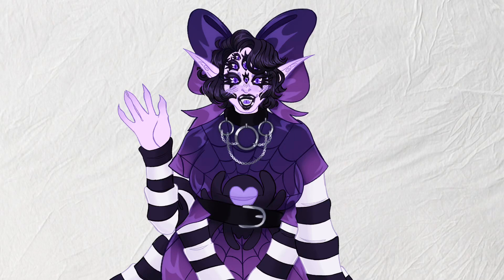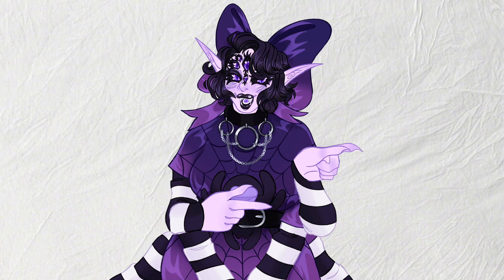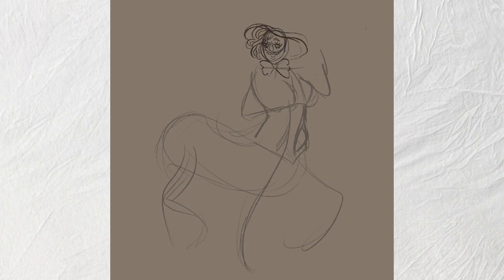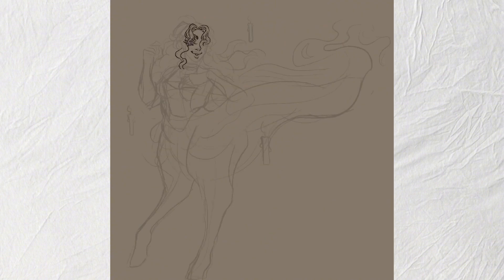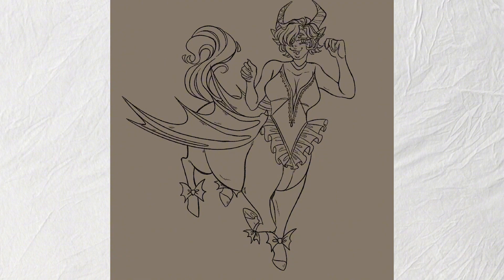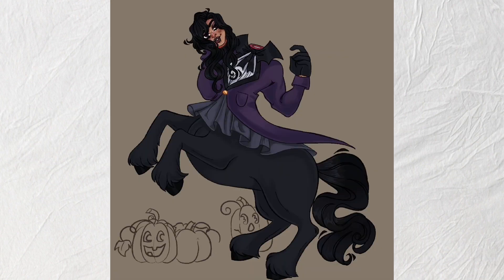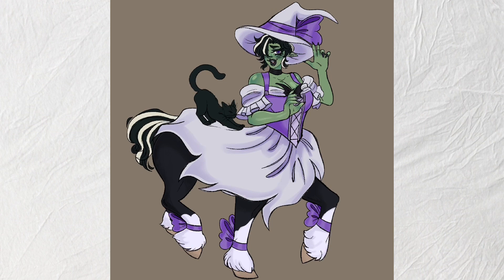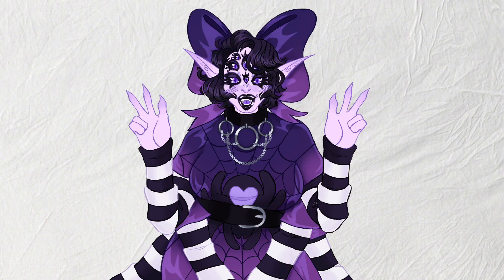I Drew cute Halloween themed centaur girls. 💜 (Inspired by SavannahAlexandraArt)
Please go check out SavannahAlexandraArt on Instagram, and also here on YouTube! She has lovely art and lots of wonderful content!

Music: Animal Crossing Prologue (GlitchxCity remix) posted by GameChops originally from Animal Crossing